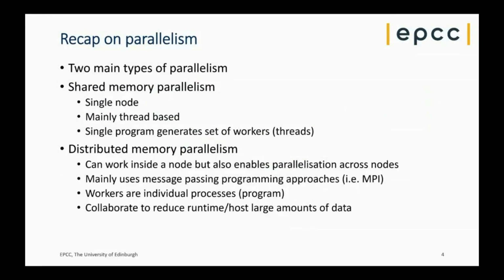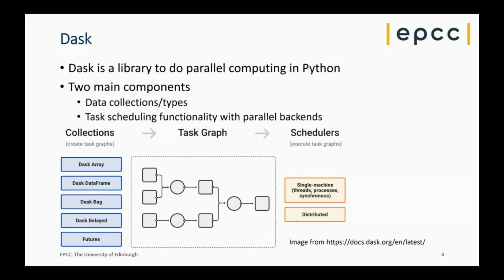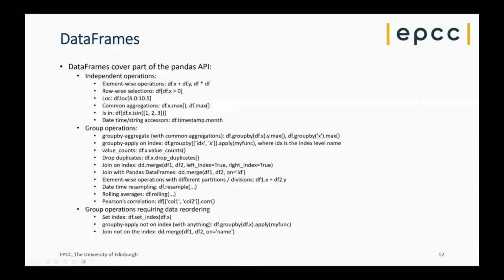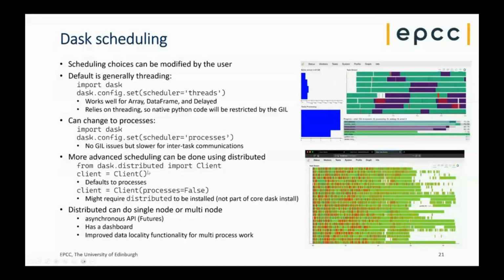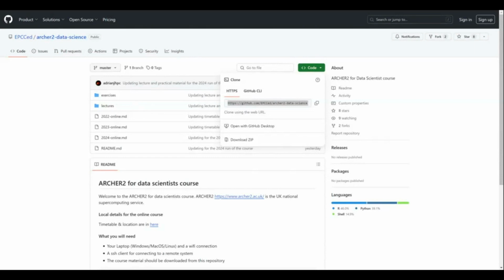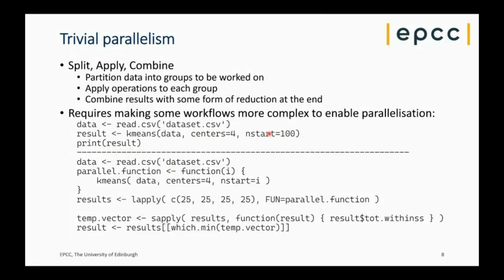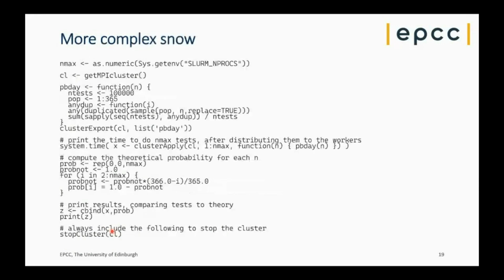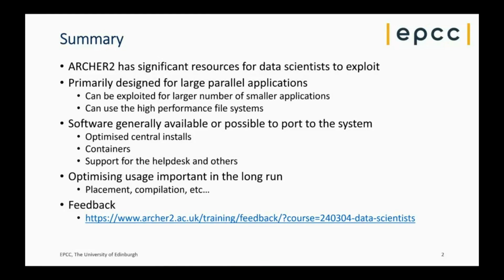ARCHER2 for Data Scientists - Session 2